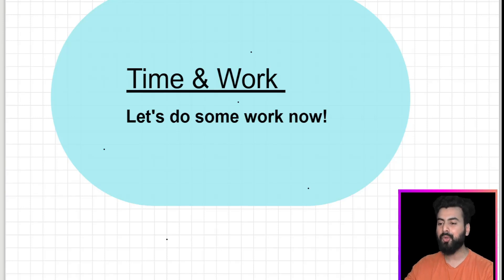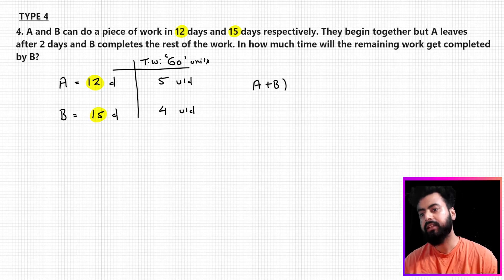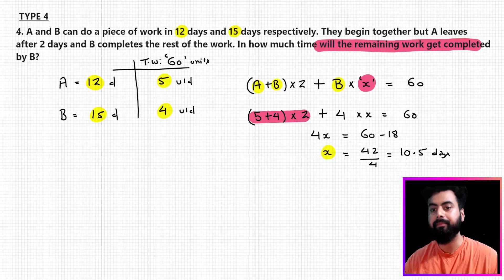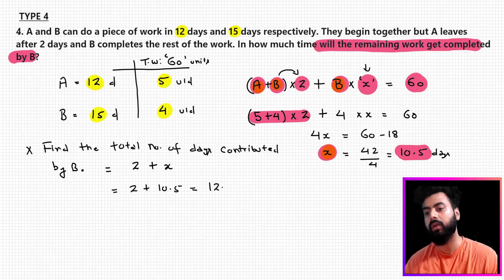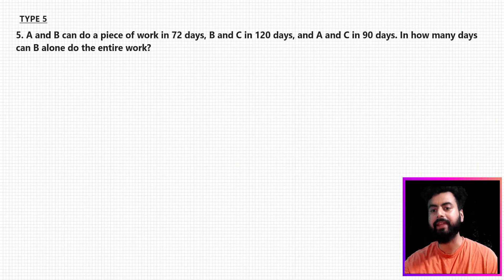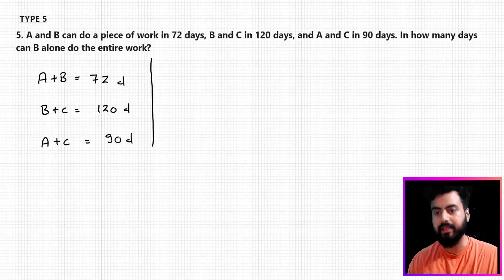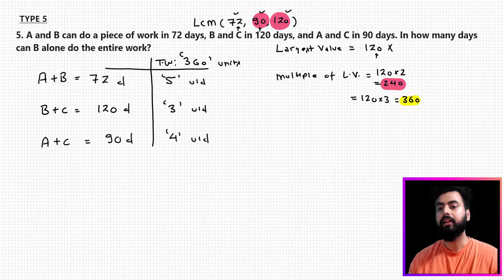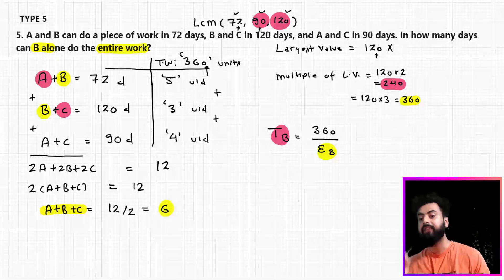Lecture 2 | Dominating Type 3 & 4 Time & Work Problems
Lecture 2: Time & Work - Who's the Efficiency Champion? (Placement Prep)
Conquer "Time & Work" problems in your placement exams!

This lecture focuses on Type 3 & 4 problems where we analyze individual efficiency.

Imagine a race, but instead of running, people are completing a task.  This video will teach you:

How to identify the fastest worker (most efficient)
How to calculate the time it takes for them to finish the job together ⏱️
Master these "individual efficiency" problems with clear explanations and practice
Level up your quantitative skills and land your dream job!